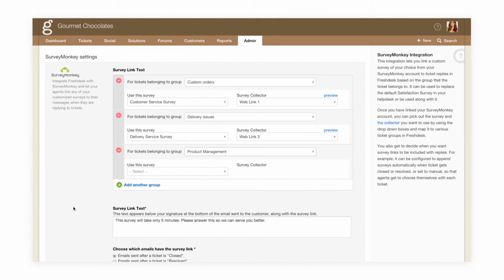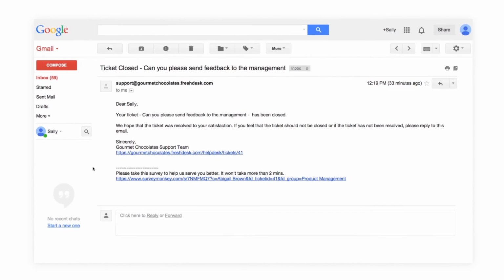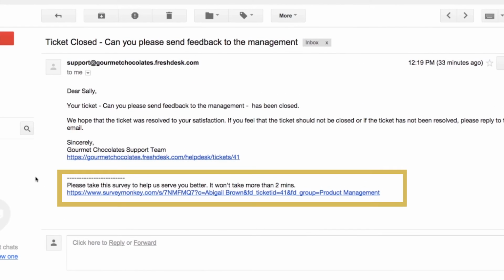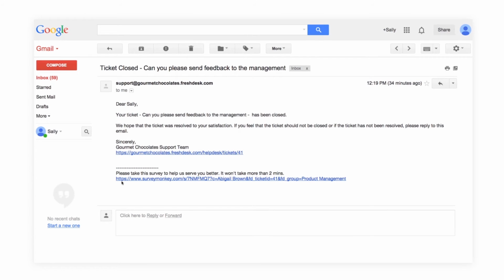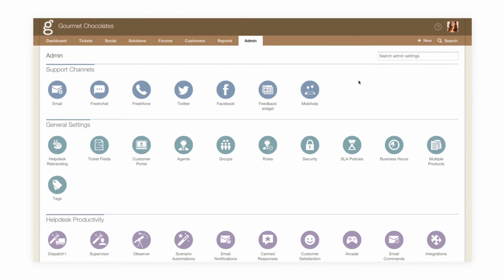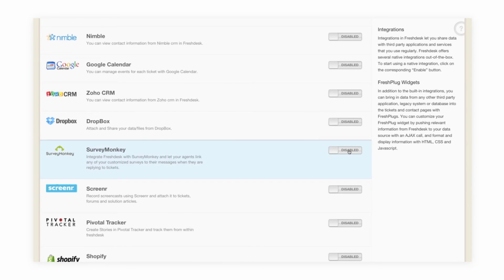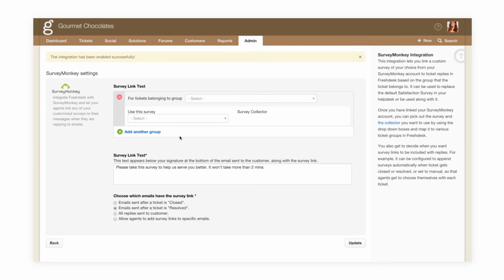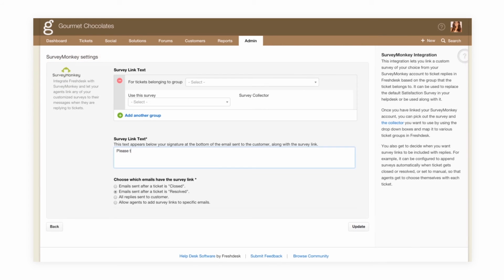SurveyMonkey and Freshdesk Integration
Your agents can send SurveyMonkey surveys right from your Freshdesk account.

Here's your quick guide to install the Survey Monkey app and integrate it with Freshdesk. Follow the steps

Get started with the Freshdesk Helpdesk for free.